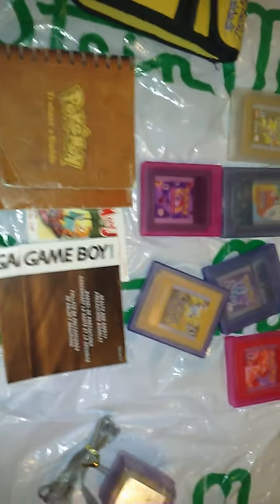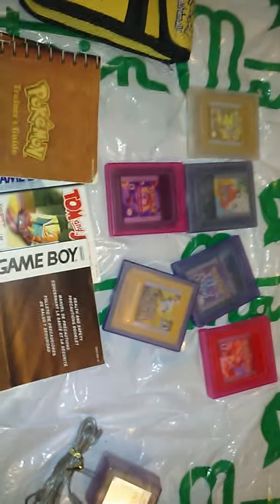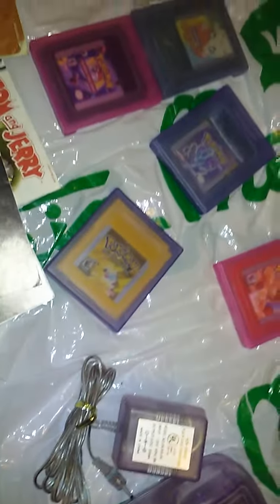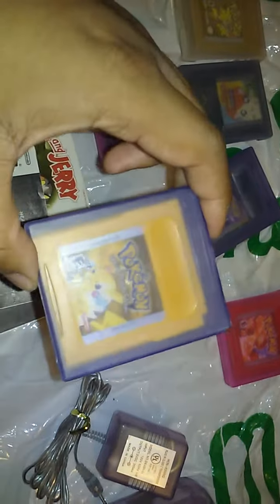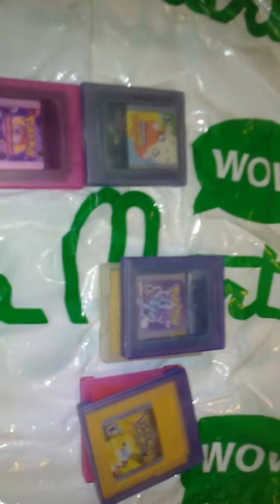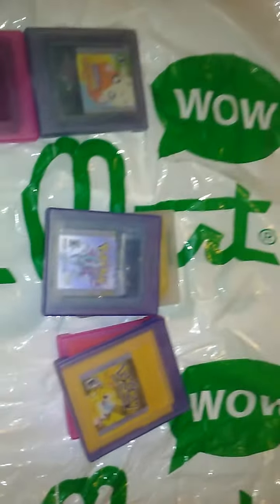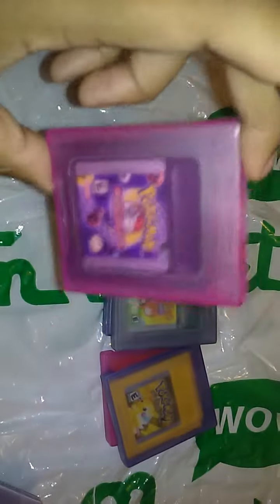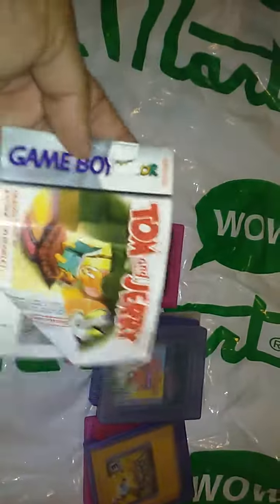Game Boy Color Collection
Yep. Sad story kinda hinted at.